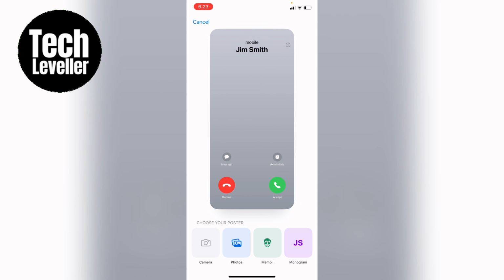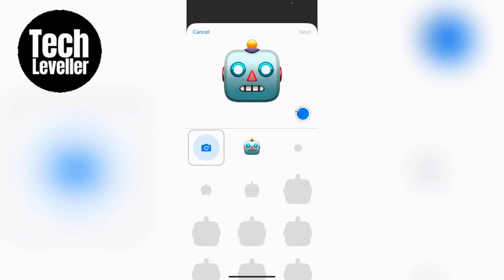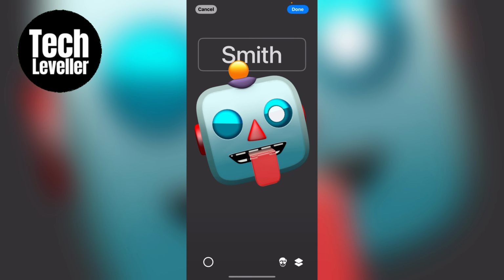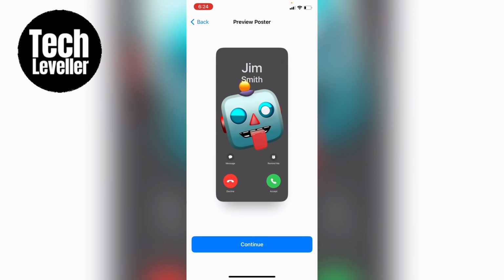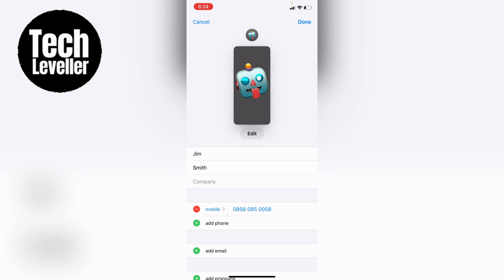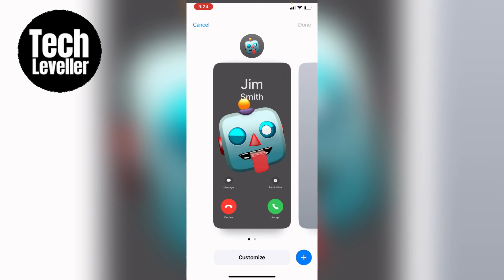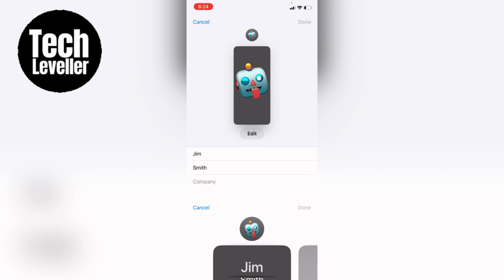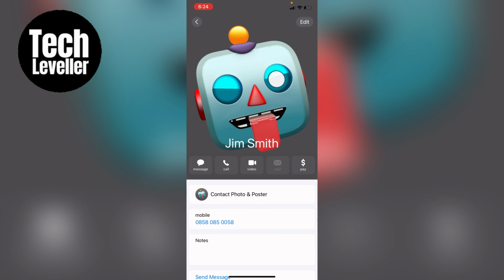How to Create Contact Poster For a Contact on iPhone (iOS 17)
In todays quick iPhone guide video I'm going to show you How to Create Contact Poster For a Contact on iPhone (iOS 17).